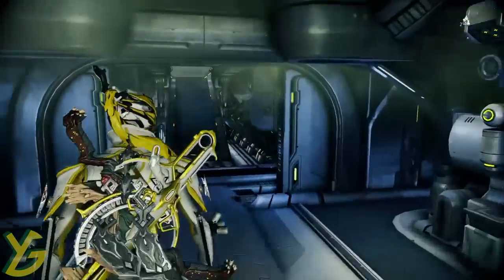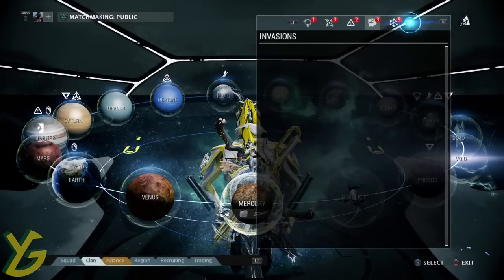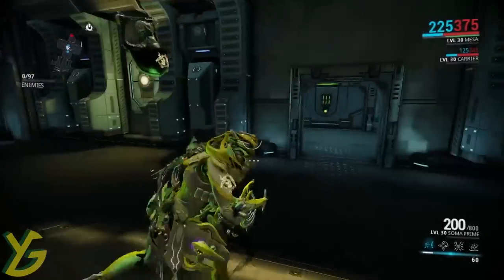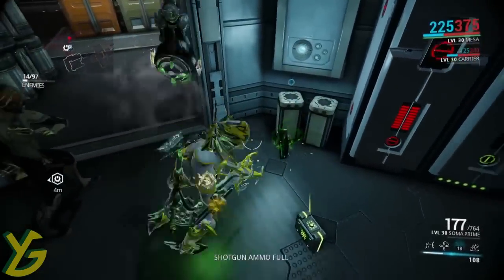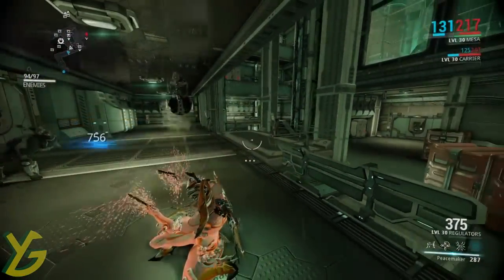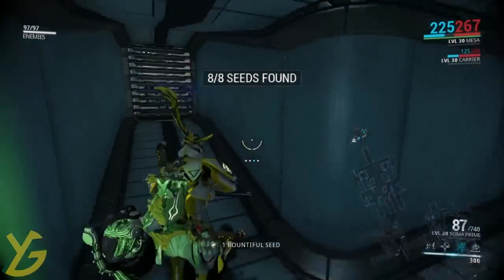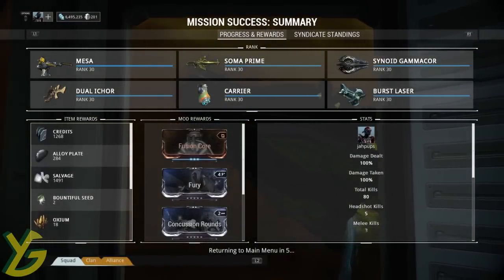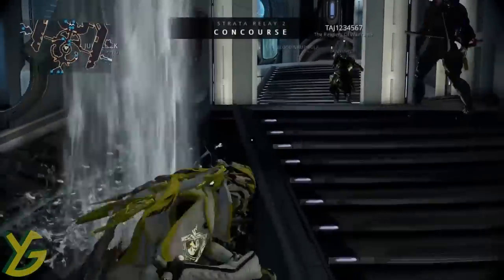Warframe - How To Find Syndicate Medallions (Easy)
Warframe - How To Find Syndicate Medallions,Seed,Insignia,Datum,Quittance,Mark (Easy)

Casey Abrams - Get Out (Keeno Remix)